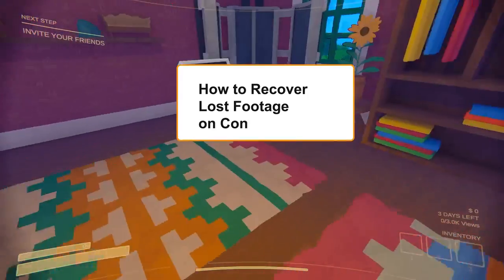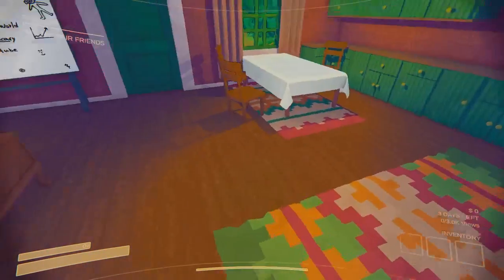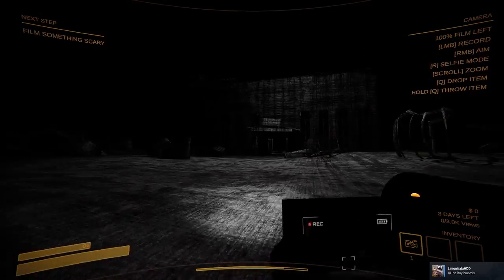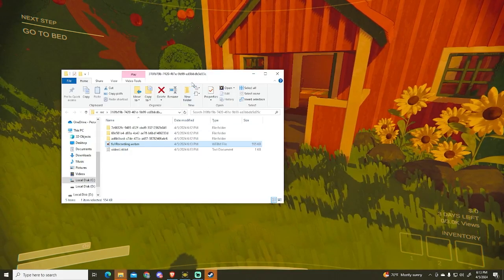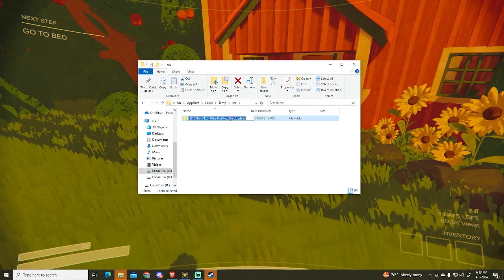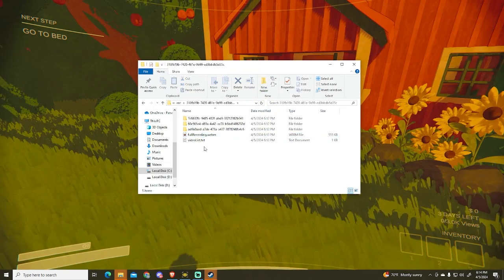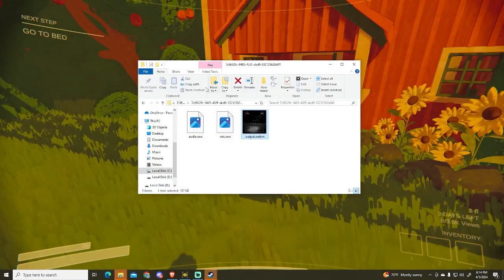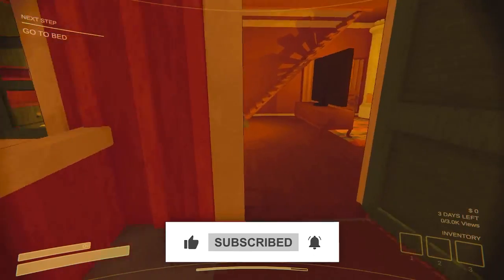Content Warning - Recover Lost Video Footage (Tutorial)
Learn how to recover your video footage if you died or lost your camera in Content Warning game step by step!
With this full guide you will learn to get your recorded videos back on Content Warning.
Full Tutorial to get camera videos content back